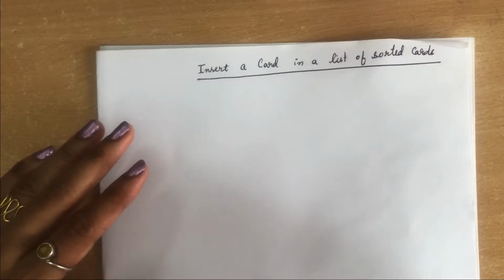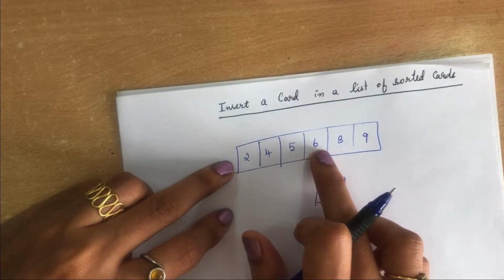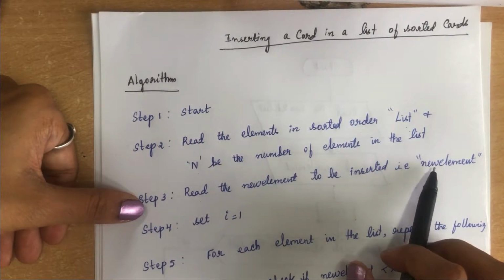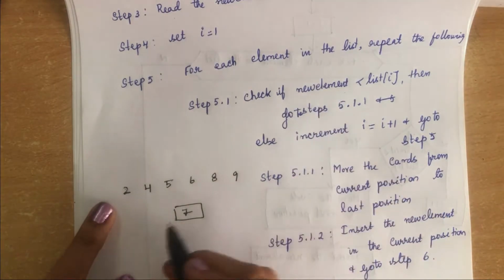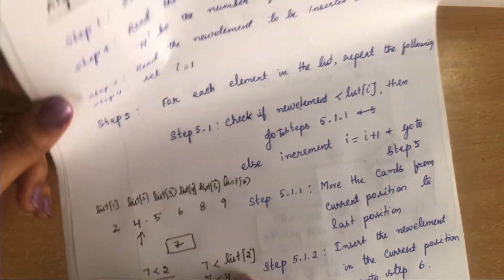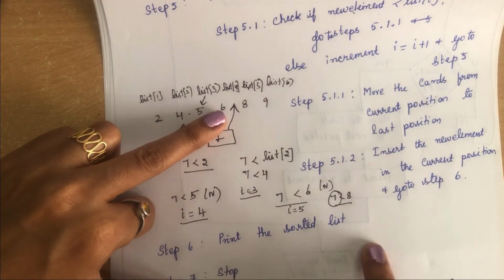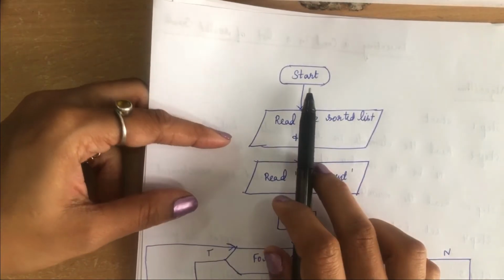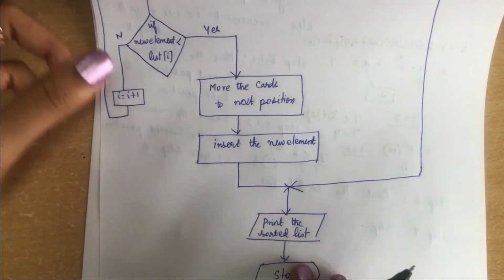11. Insert a card in a list of sorted cards-illustrative problem -Algorithmic problem solving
Insert a card in a list of sorted cards-Illustrative problem -Algorithmic problem solving